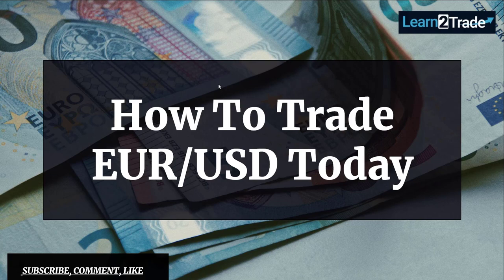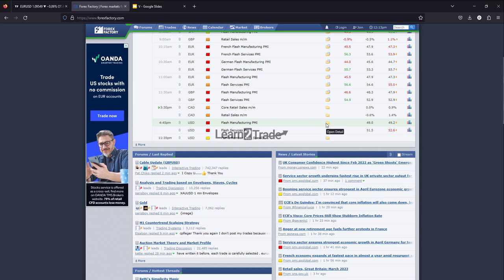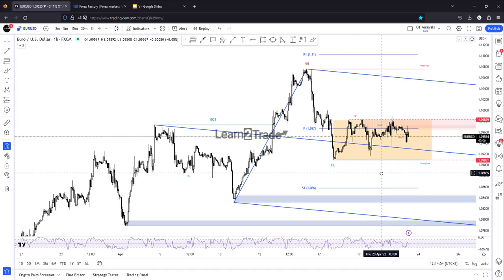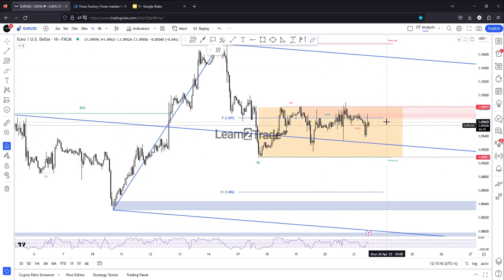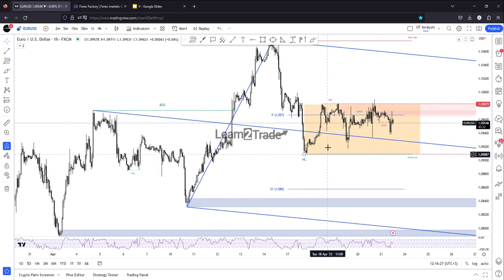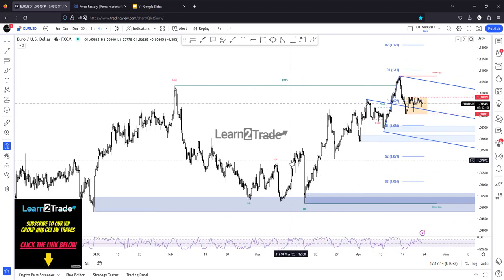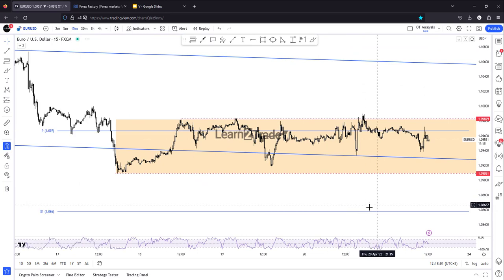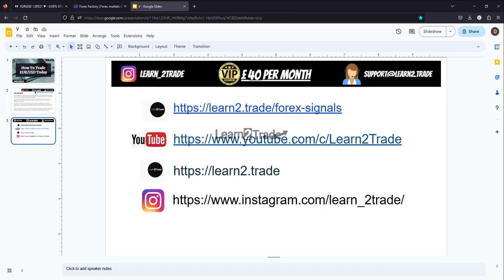How To Trade EUR/USD Today | April 21, 2023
The EUR/USD pair is trapped within a range pattern, escaping from this formation should bring new opportunities.

Trading the financial markets carries a high level of risk and may not be suitable for all investors. Before trading, you should carefully consider your investment objectives, experience, and risk appetite. Only trade with money you are prepared to lose. Like any investment, there is a possibility that you could sustain losses of some or all of your investment whilst trading. You should seek independent advice before trading if you have any doubts.

Past performance in the markets is not a reliable indicator of future performance.Learn2.trade takes no responsibility for loss incurred as a result of the content provided inside our Telegram Groups, YouTube channel, or on the Learn2.trade website. By signing up as a member you acknowledge that we are not providing financial advice and that you are making the decision on the trades you place in the markets. We have no knowledge of the level of money you are trading with or the level of risk you are taking with each trade.

Learn 2 Trade Team never contact you directly and never ask for payment. All the VIP groups are available after purchasing a subscription. If you receive any messages from anyone, please report them and do not make any payments. This is not Learn 2 Trade Team.